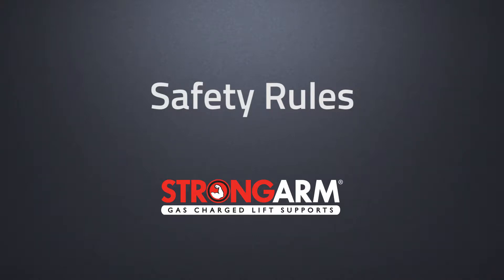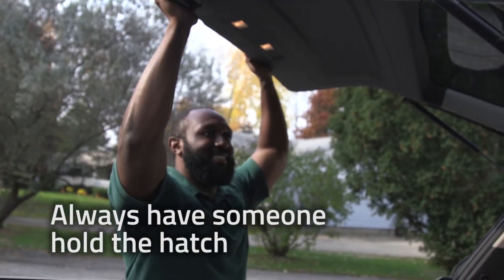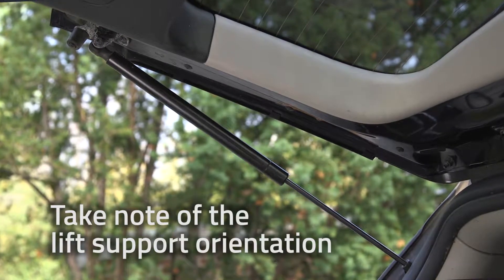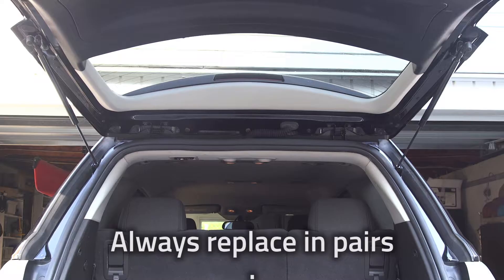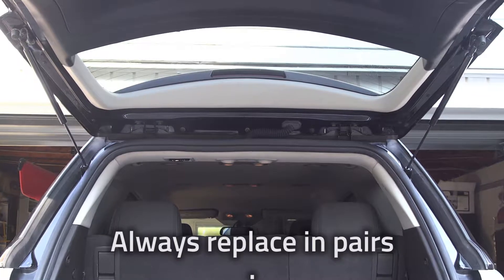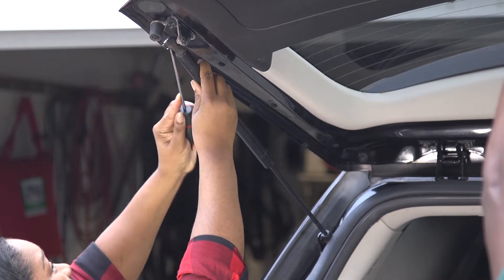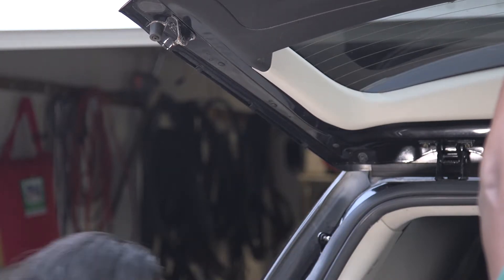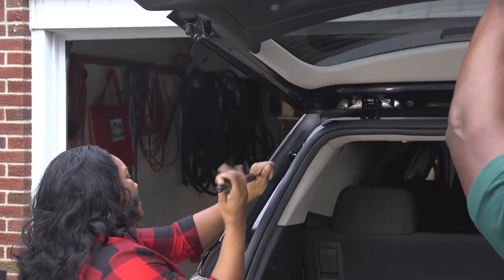Lift Support Installation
A great video from StrongArm explaining how to replace your hatchback gas lift supports.  Super simple and quick procedure.